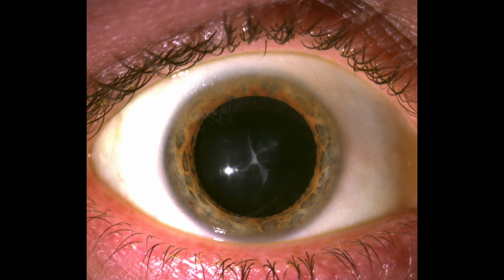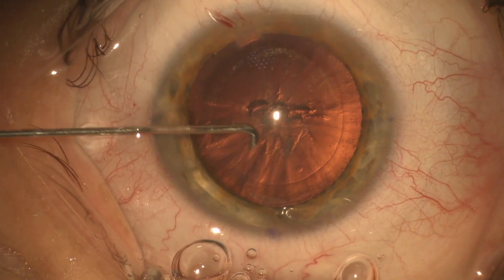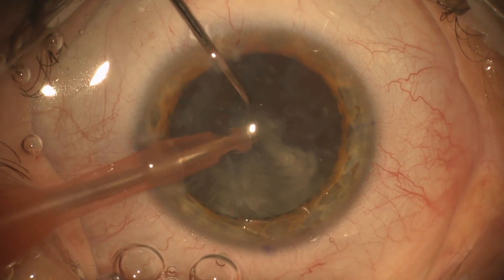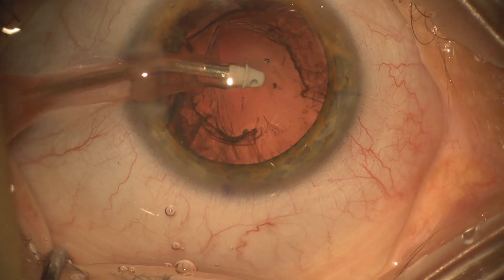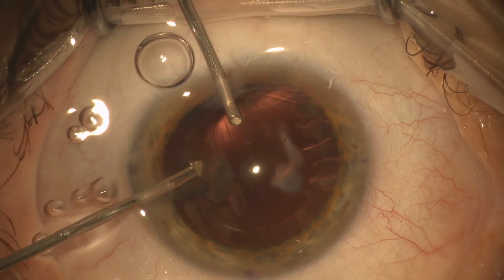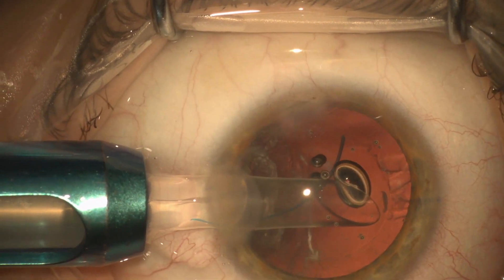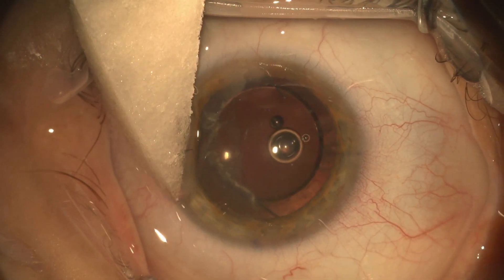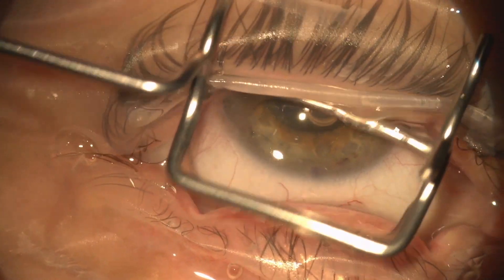Cataract Surgery Complications--Posterior Capsular Rupture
This is as 38 year old patient with a cataract causing vision loss to 20/400.  The surgery was complicated by posterior capsular rupture and vitreous loss.  ZA9003, keratoconus